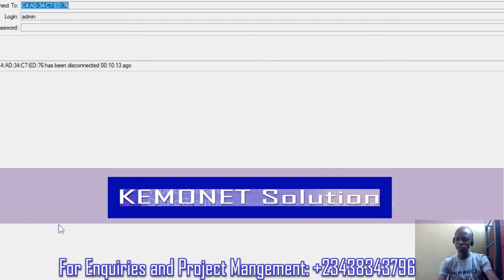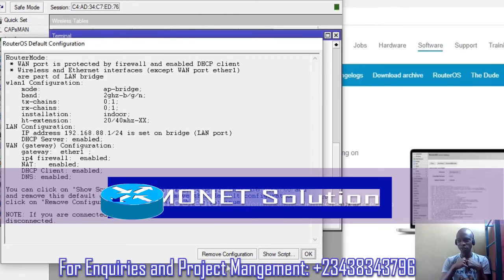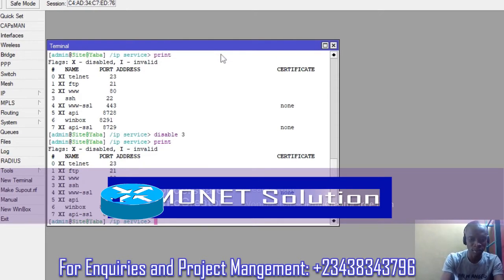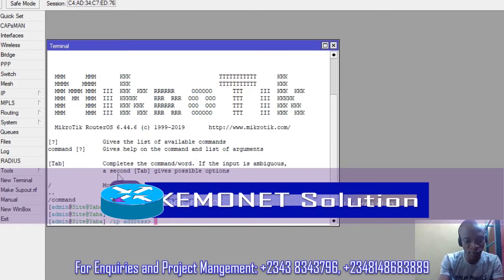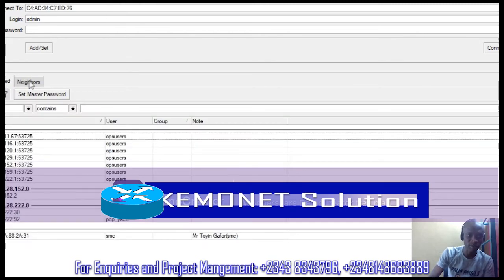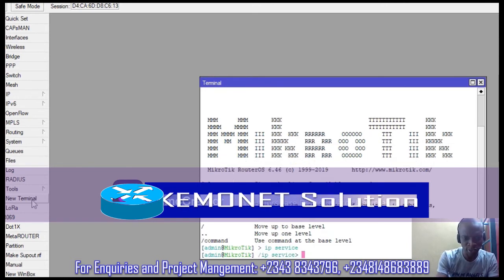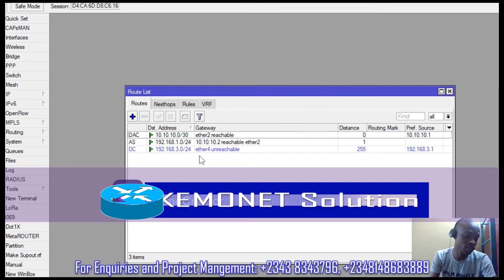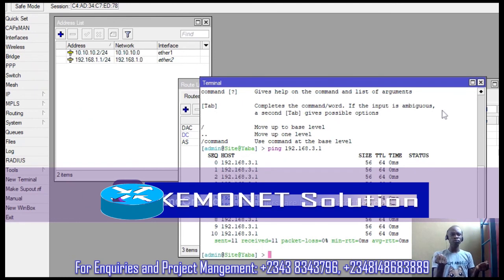KemoNet Solution (Simple static configuration between two sites using Mikrotik)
Simple static configuration between two sites using Mikrotik